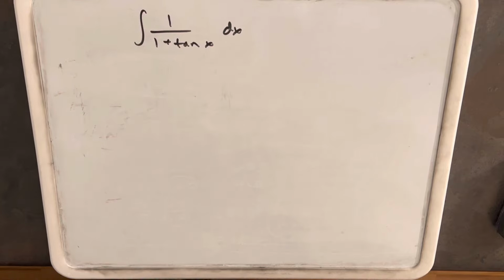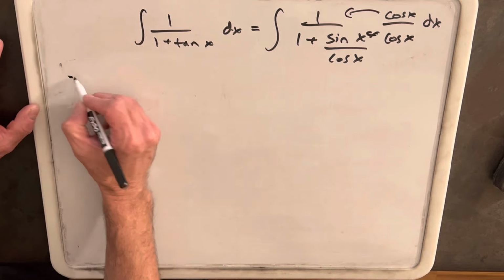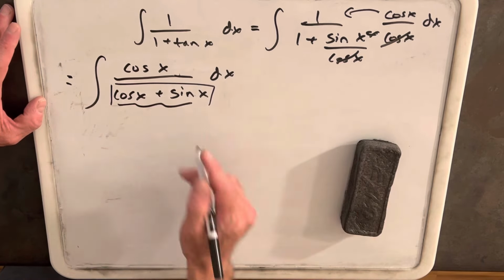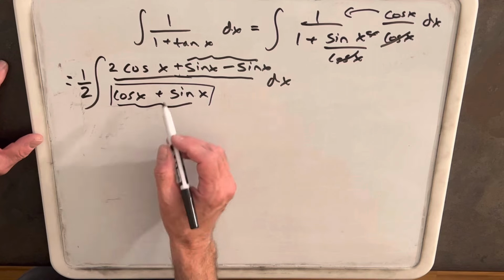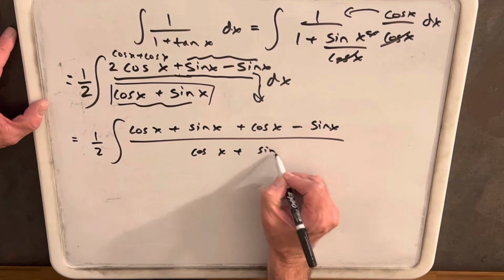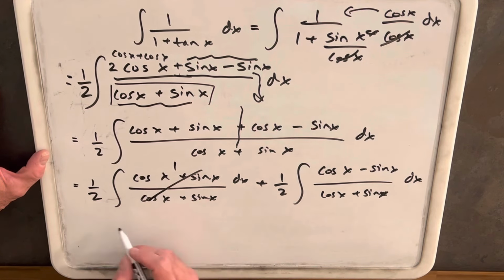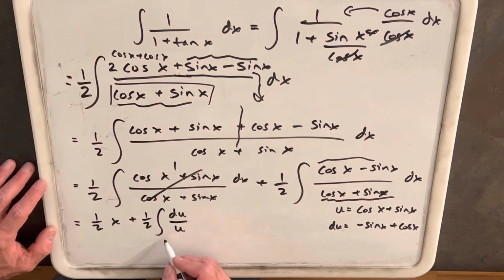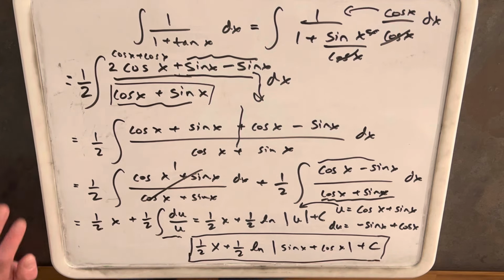Integral trick (Part 1)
In part 1 I solve the integral with an algebra trick

Integrals
Integration technique